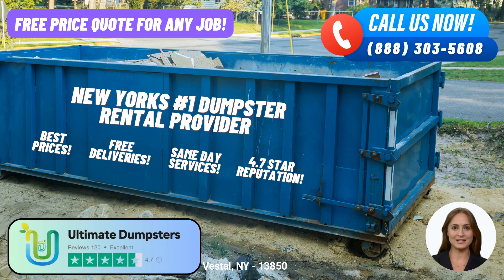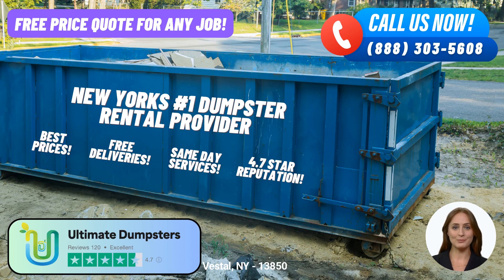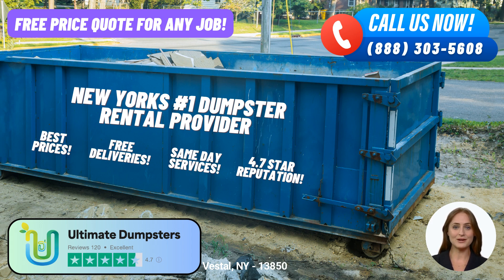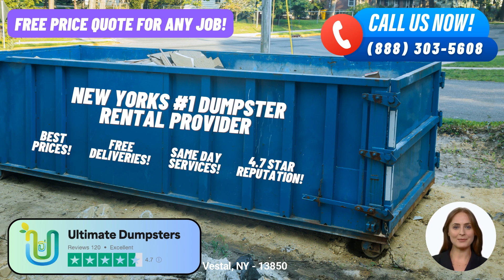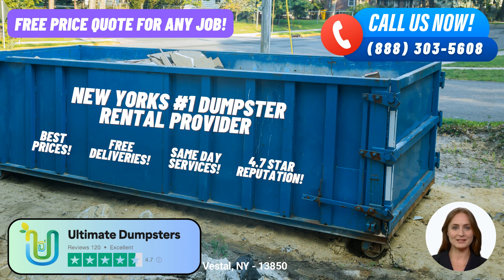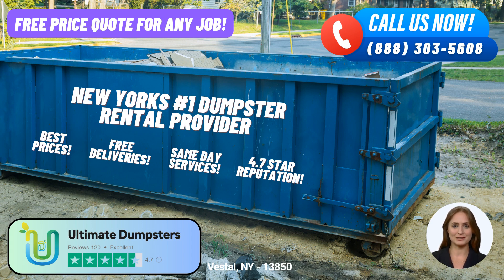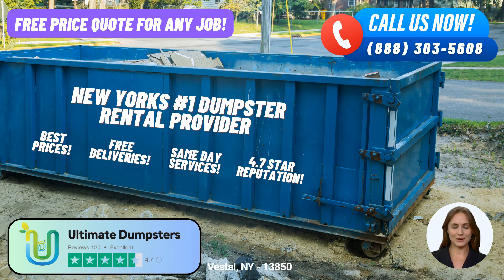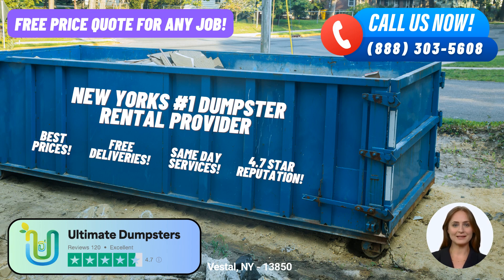Low Cost Same Day Roll Off Dumpster Rentals - Vestal, NY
Whether you're working on a residential project, managing a construction site, or simply need to get rid of junk or debris, Ultimate Dumpsters is here to provide you with efficient and reliable waste management solutions. Let's explore the benefits of using Ultimate Dumpsters in Vestal, New York.

First and foremost, Ultimate Dumpsters offers nationwide coverage, delivering roll-off dumpsters to over 50,000 cities across 50 states and 3 countries. We partner with the best and cheapest local providers, ensuring that you receive top-notch service right here in Vestal.

With a 4.5+ star rated reputation, Ultimate Dumpsters is known for its exceptional customer service and reliable dumpster rental experience. We take pride in our commitment to customer satisfaction, and we strive to exceed your expectations in every interaction.

Our range of roll-off dumpsters includes various sizes to suit your specific needs. From 10-yard to 40-yard dumpsters, we've got you covered. Let me give you a brief overview of each size and the type of jobs they are commonly used for:

The 10-yard dumpster is suitable for small residential projects, such as home renovations, yard waste removal, or small business waste disposal. Its dimensions are approximately 12 feet long, 8 feet wide, and 3.5 feet tall.

The 20-yard dumpster is a versatile option that works well for both residential and commercial projects. It can handle larger renovation projects, medium-sized construction sites, or general junk removal. This dumpster measures around 22 feet long, 8 feet wide, and 4 feet tall.

If you're working on a larger construction site or managing a substantial project, the 30-yard dumpster offers ample space for demolition debris, construction waste, or extensive home renovations. It spans approximately 22 feet in length, 8 feet in width, and 6 feet in height.

The 40-yard dumpster is the largest option available and is typically used for major construction projects, commercial cleanouts, or large-scale demolitions. With dimensions of roughly 22 feet long, 8 feet wide, and 8 feet tall, this dumpster can handle significant amounts of debris.

One of the key advantages of choosing Ultimate Dumpsters is our flexible and affordable pricing. We understand that every project is unique, and we work closely with our customers to provide personalized quotes and estimates for every job. By offering free quotes, we ensure transparency and help you make informed decisions about your waste management needs.

Furthermore, Ultimate Dumpsters takes pride in our commitment to convenience. We offer same-day delivery for orders placed in the morning, allowing you to get started on your project promptly. Our goal is to make your experience as hassle-free as possible.

In addition to roll-off dumpster rentals, we provide a range of additional services to meet your needs. You can combine multiple services, such as porta potties, mobile storage units, temporary fencing, commercial weekly garbage, and more. We strive to be your one-stop solution for all your waste management requirements.

When you choose Ultimate Dumpsters, you'll also benefit from having a dedicated project manager assigned to your account. This ensures personalized attention and streamlined communication throughout the duration of your project. We're here to support you every step of the way.

To place an order with Ultimate Dumpsters, you can either call our dedicated team or simply use the QR code displayed in the video to conveniently place your order online.

Thank you for joining us today as we explored the benefits of using Ultimate Dumpsters for same day roll-off dumpster rental service in Vestal, New York. We look forward to serving you and meeting all your waste management needs.